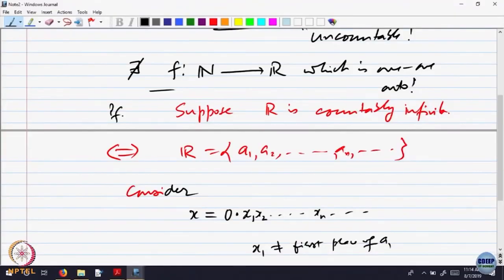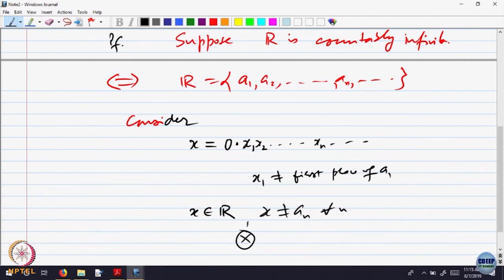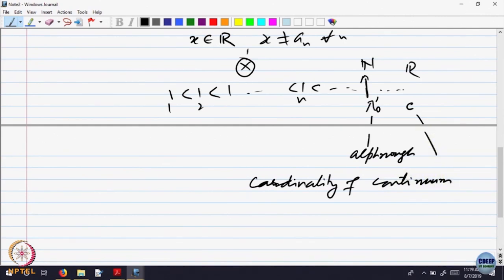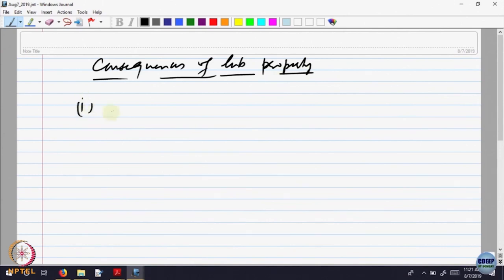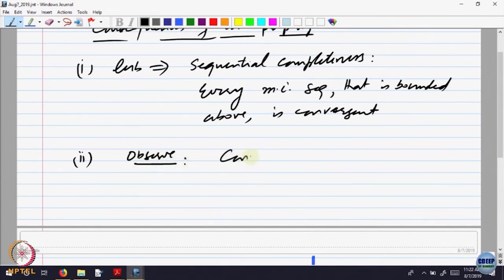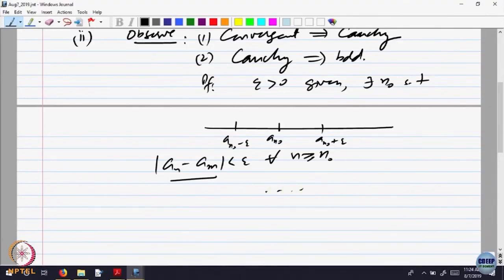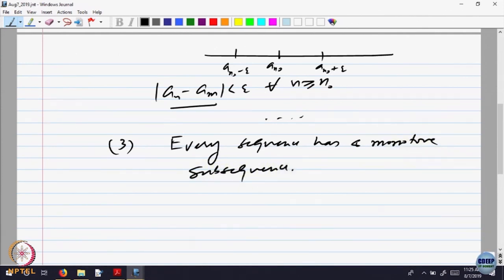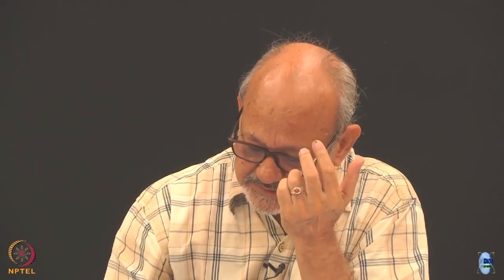The LUB Property and Consequences - Part I